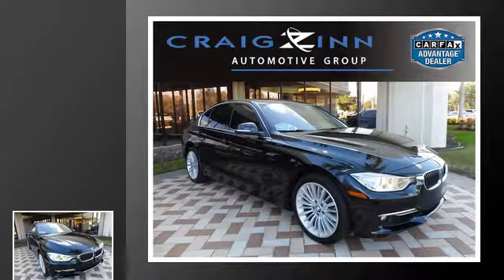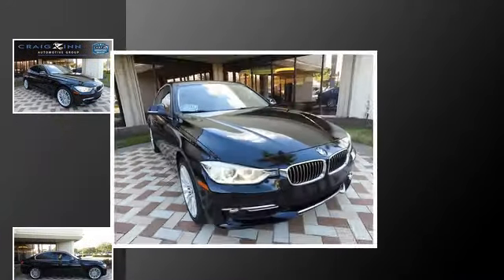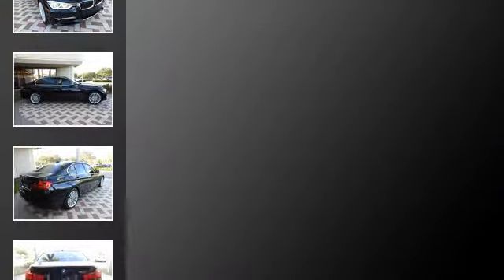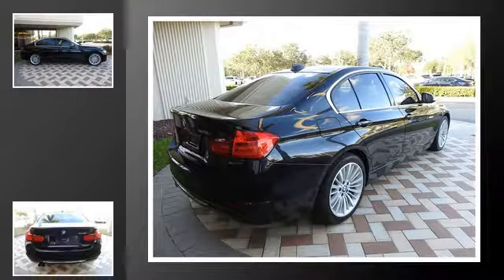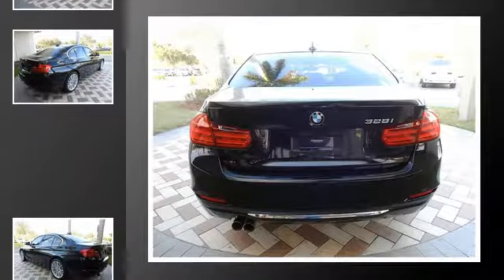2012 BMW 328i